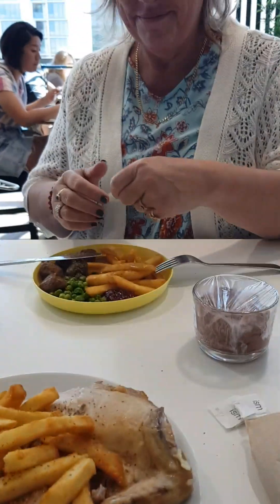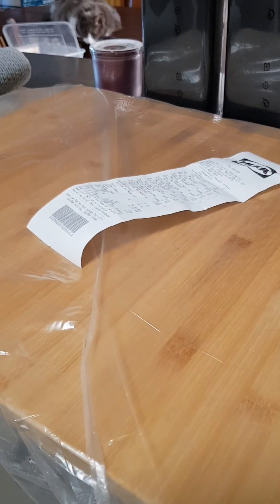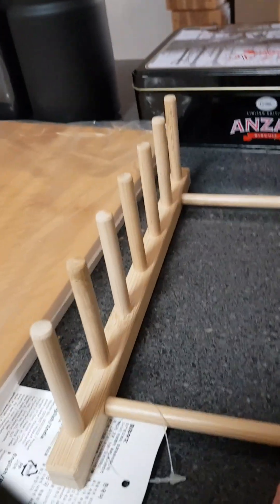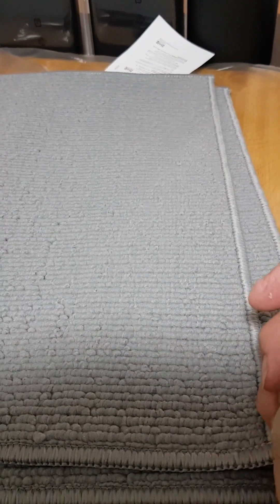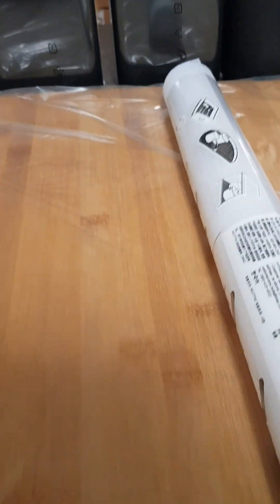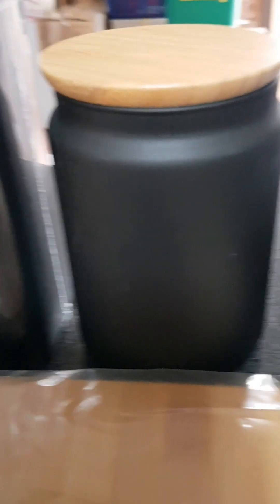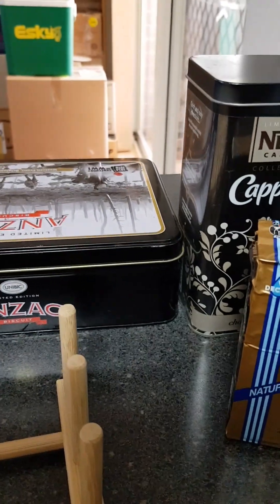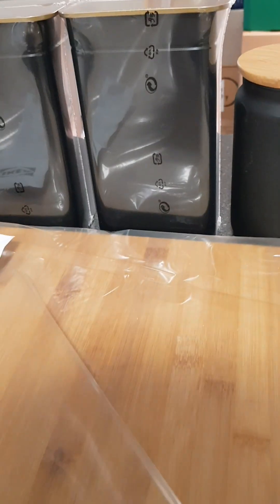Ikea haul... A day out with a friend..